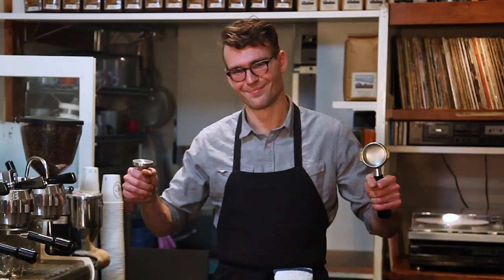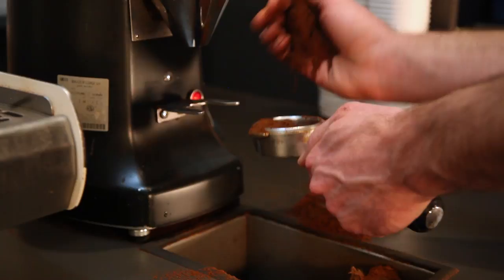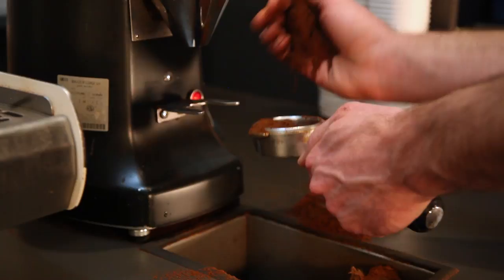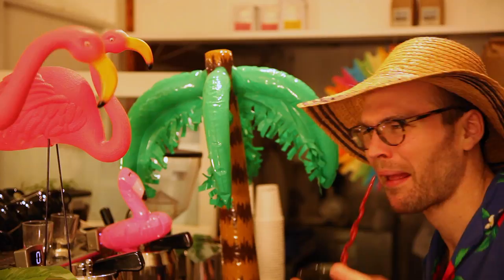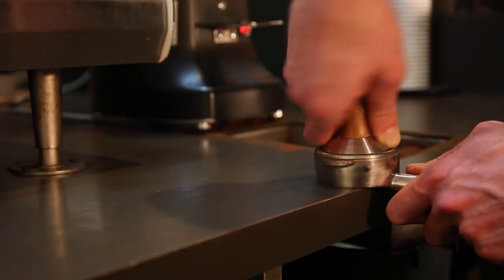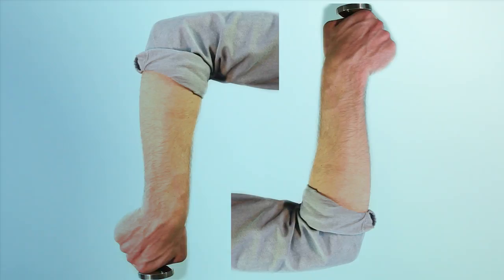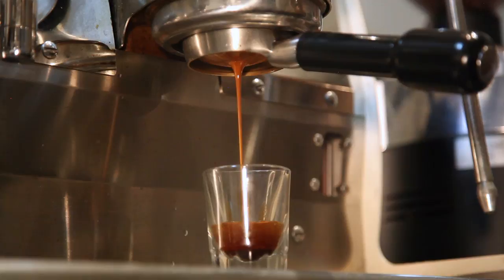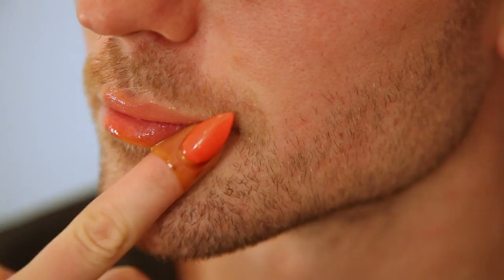Espresso Tutorial | Coffee The Analog Way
Professional espresso tutorial video from the legendary Analog Coffee in Seattle, Washington

Created by Sarah Strunin, Tim Hayden & Aidan Fitzgerald
Music & Sound Design by Andrew McKibben